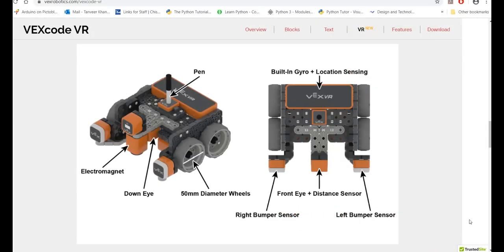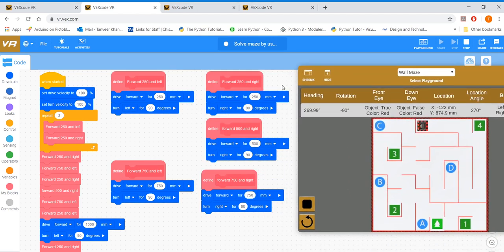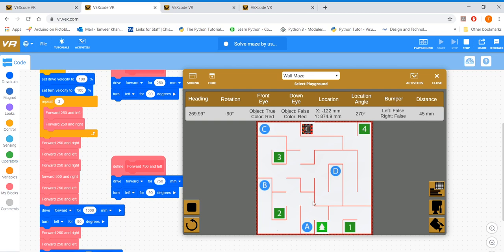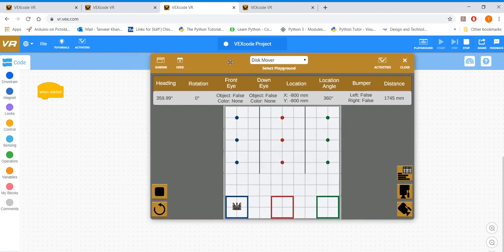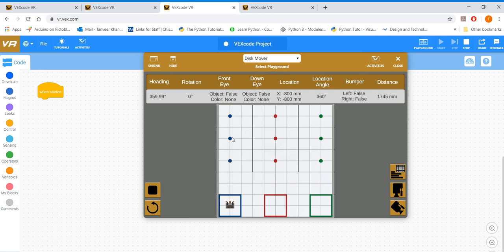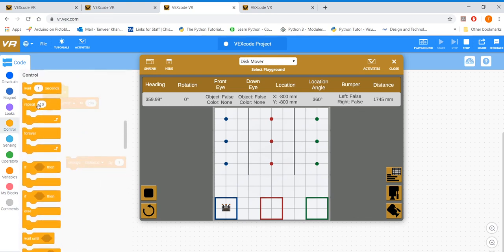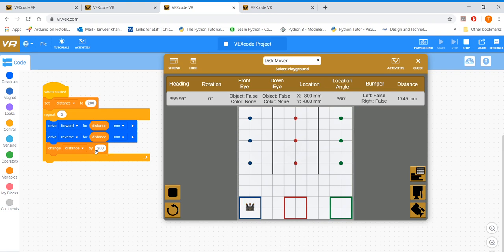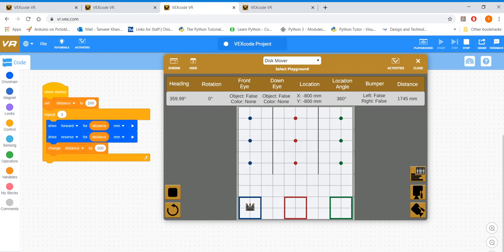Virtual Robotics Tutorial 10: Using Variables inside Repeat loops - 9th Challenge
Using Variables inside Repeat loops - 9th Challenge. Step-by-step programming guidelines for operating the virtual robot in the VEX VR platform